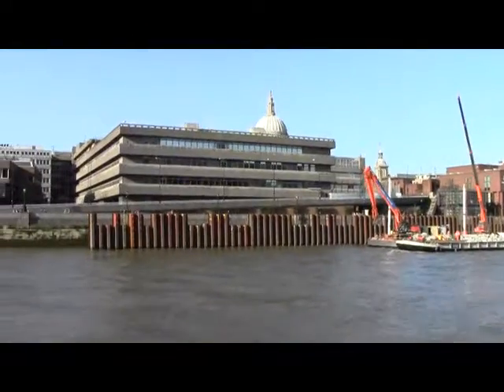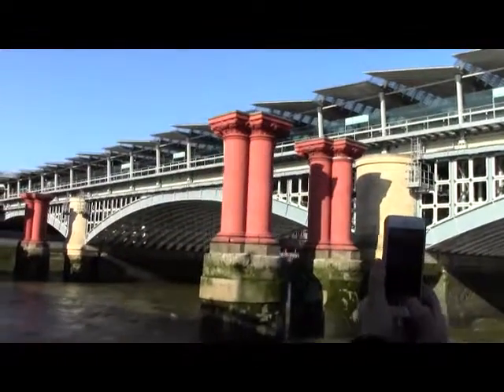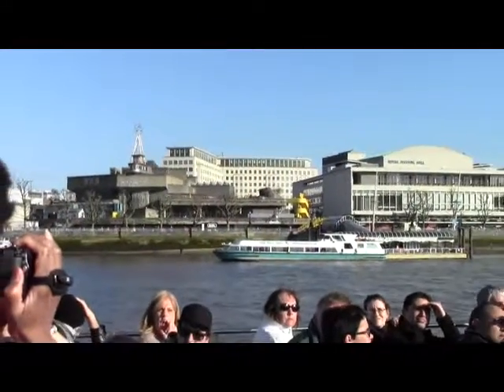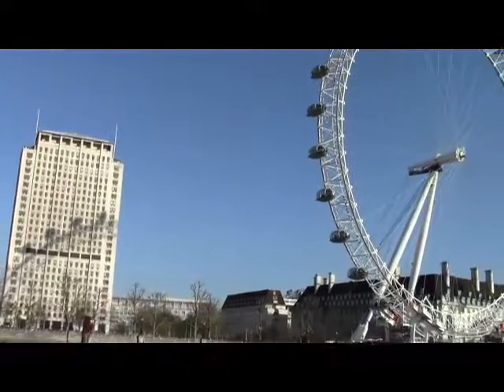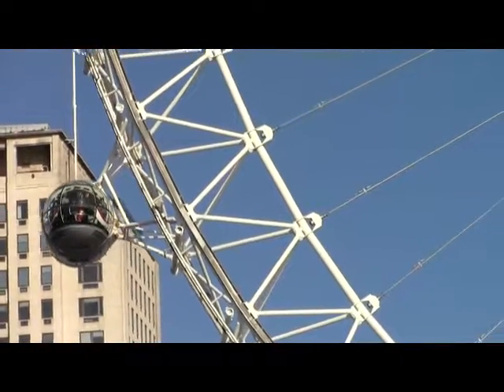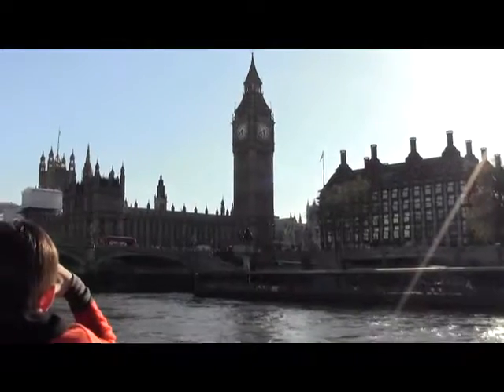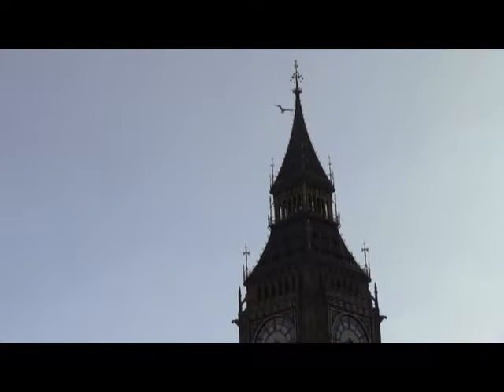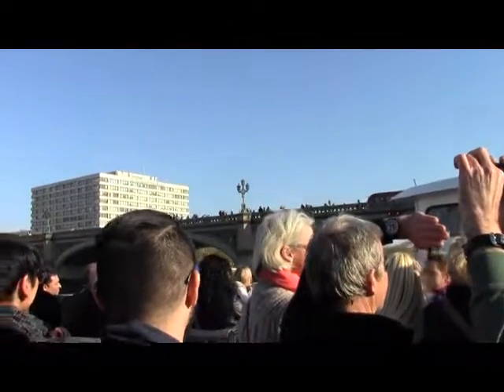Thames River Cruise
This is a short HD video I shot in London England of a Thames River Cruise
outing while in England.